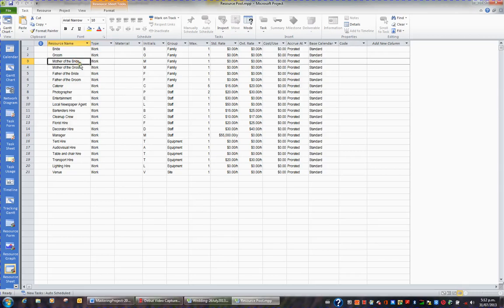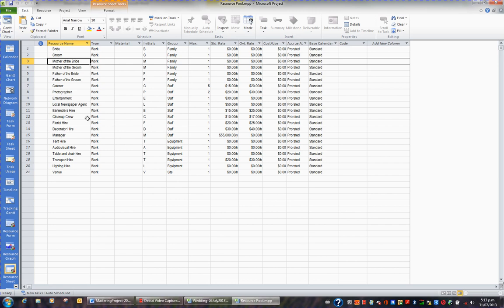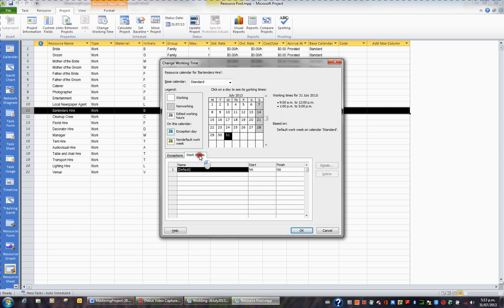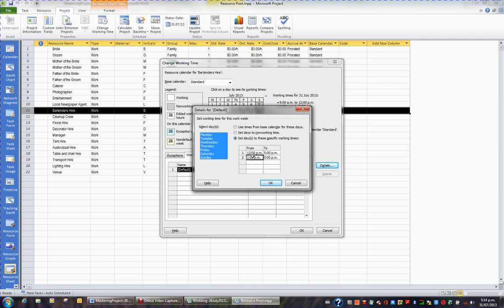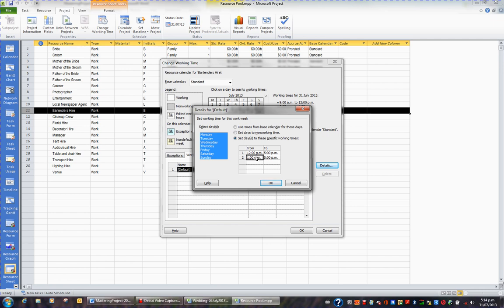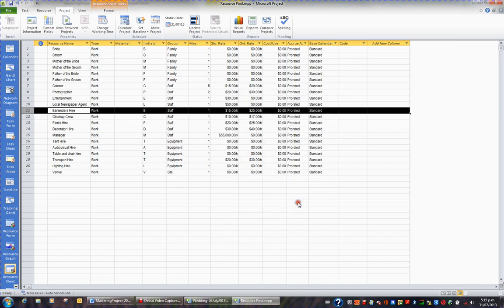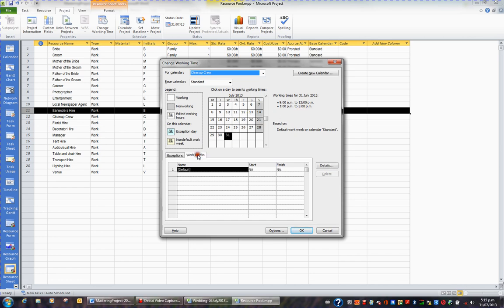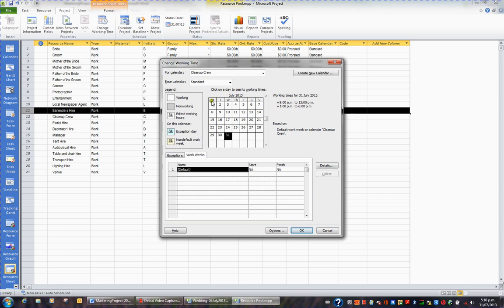Microsoft Project 2010 Video 23 Resource Calendars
Microsoft Project, videos 22 to 24 covers, Resources & Gantt in one file, Resource Pool, Resource Sheet View, Resource Name, Resource Type, Resource Material, Resource Initials, Resource Units, Standard Rate, Overtime Rate, Cost per use, Edit Resource Calendar, Create a Custom Resource Calendar, Assign a Base Calendar to a Resource, Resource Rates over time, Different Resource Rates